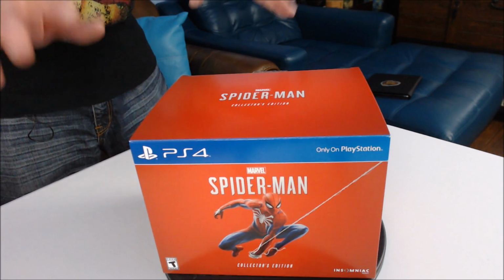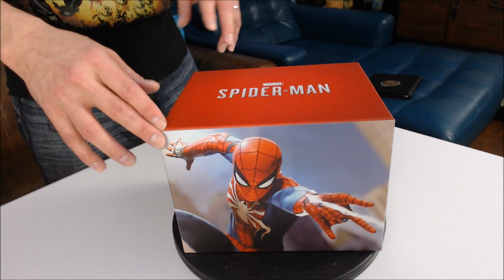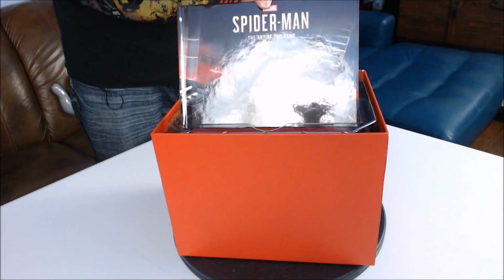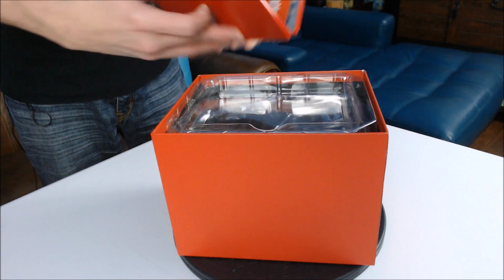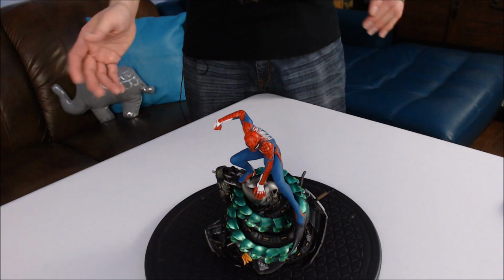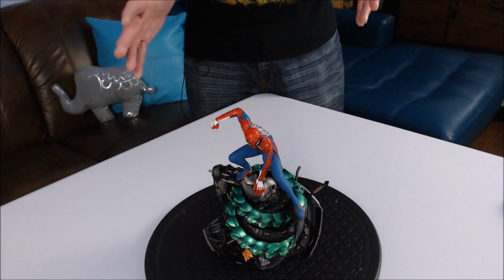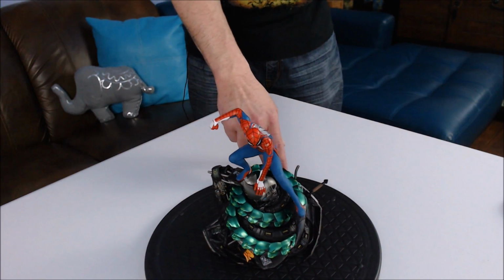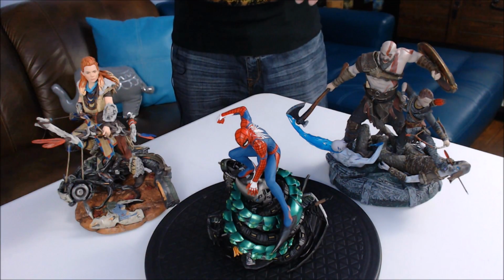PS4's Spiderman Collector's Edition UnBoxing, Is It Worth $150??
Double-Barrel Gaming is your source for the Hottest Gaming News, Reviews and Opinions by Mr BoomStick XL.

Hit ME Up On:
Xbox LIVE: Mr BoomStick XL
PSN: MrBooMStickXL
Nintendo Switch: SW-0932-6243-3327